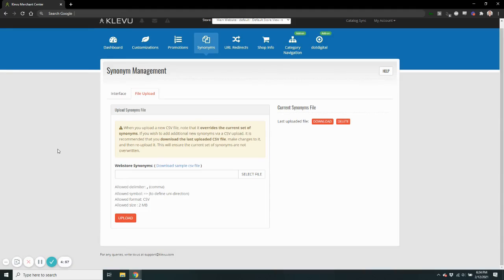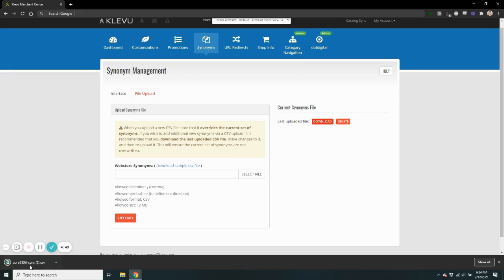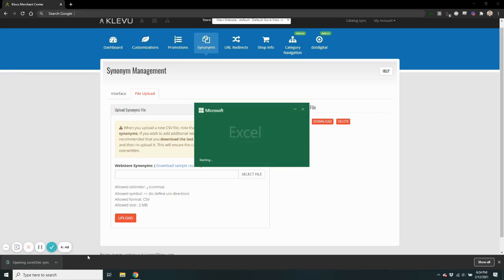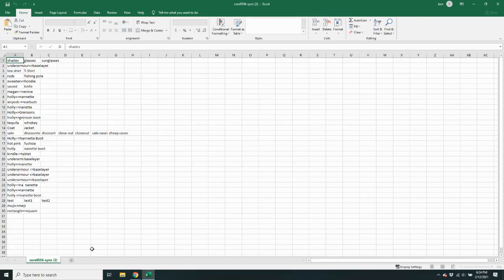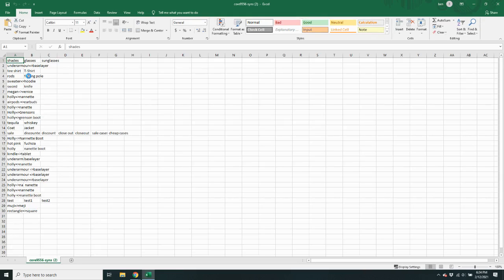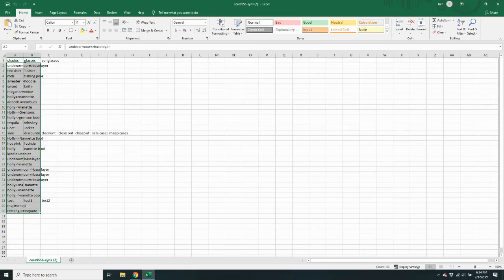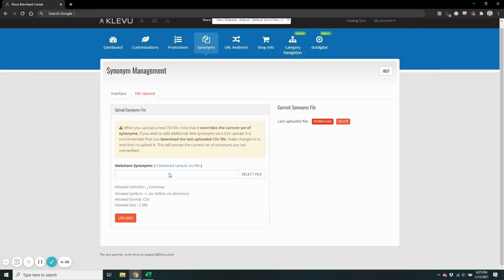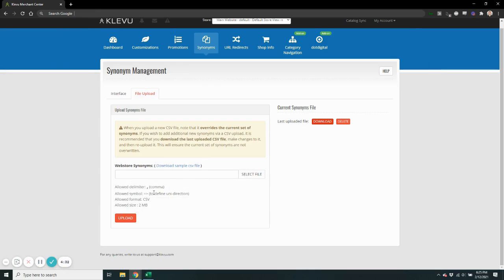KMC Walkthrough - Uploading Synonyms